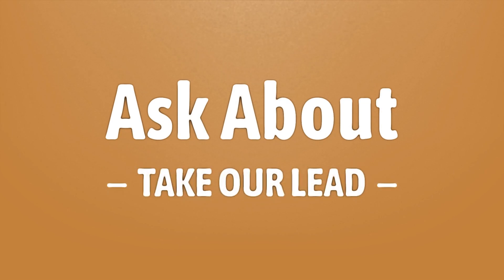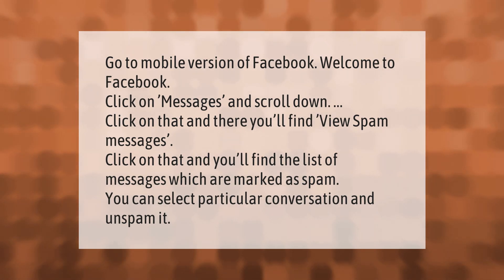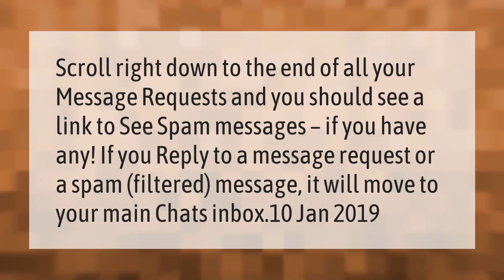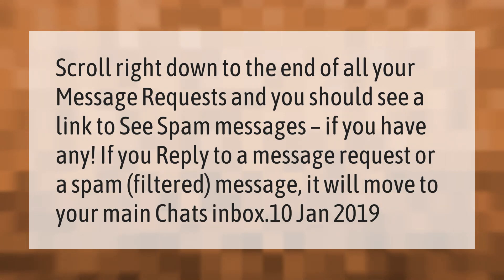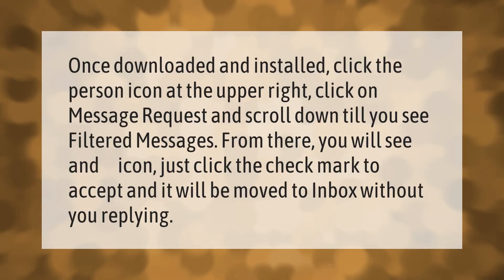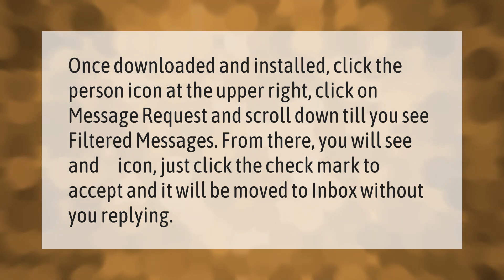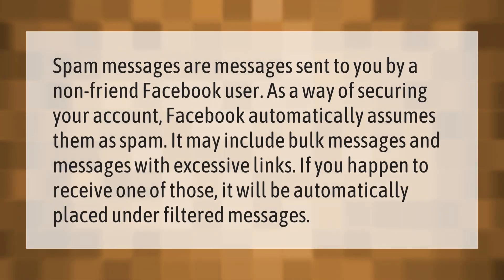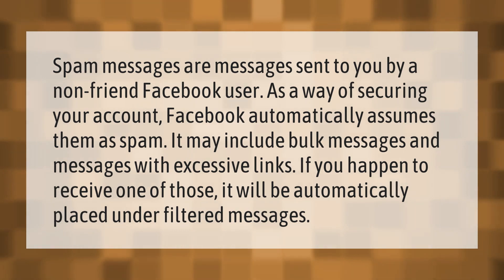How do you unspam a message on Messenger 2020?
00:00 - How do you unspam a message on Messenger 2020?
00:39 - Where do spam messages go on messenger?
01:08 - How do you unspam on messenger without replying?
01:37 - Why do messages go to Spam on messenger?

Laura S. Harris (2021, March 3.) How do you unspam a message on Messenger 2020?
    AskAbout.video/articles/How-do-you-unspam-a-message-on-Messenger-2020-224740